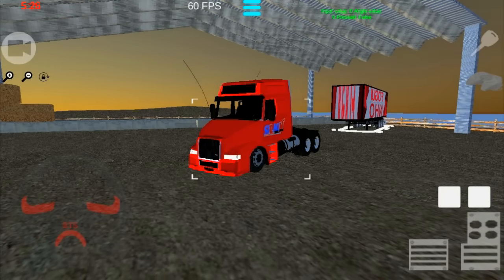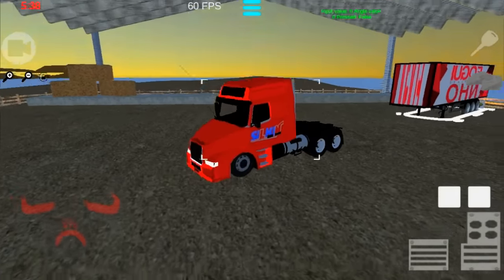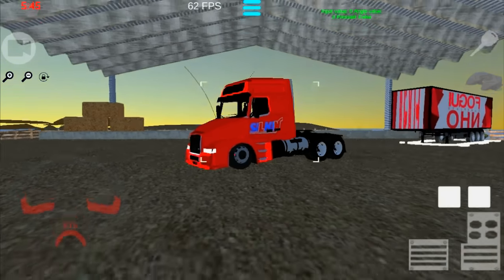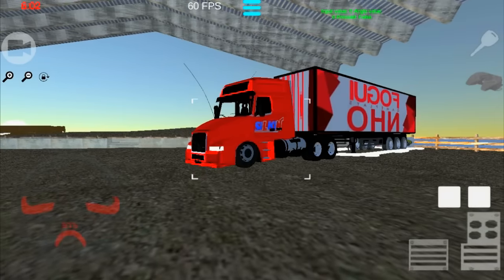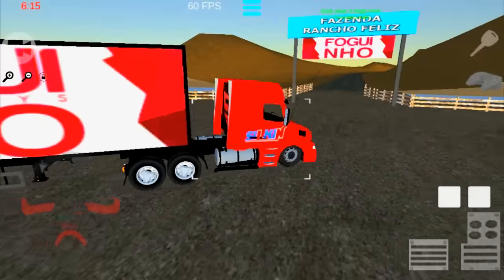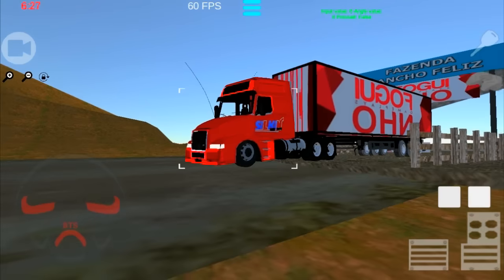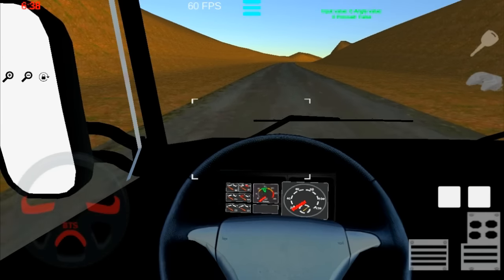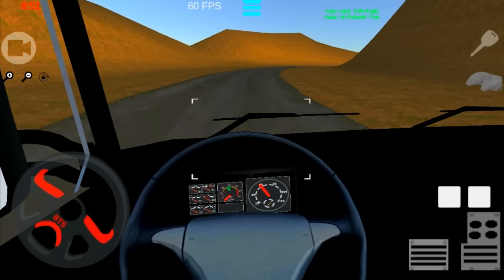Brasil Truck Simulator (ANDROID) - Estradas de Terra e Rodovias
Eai, meu nome é Thiago e eu tenho 15 anos.